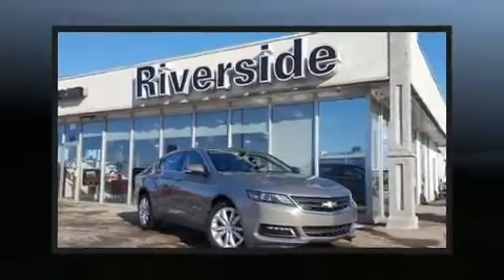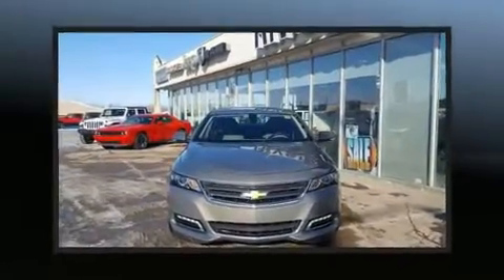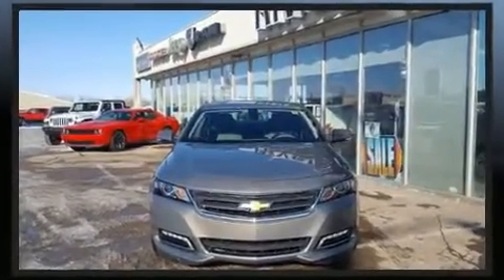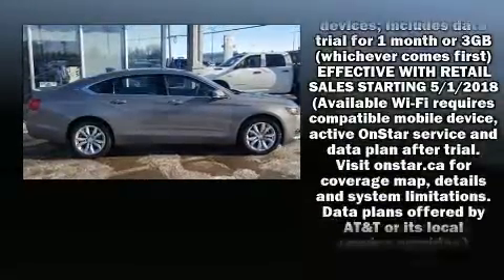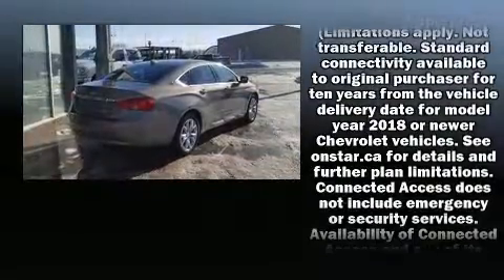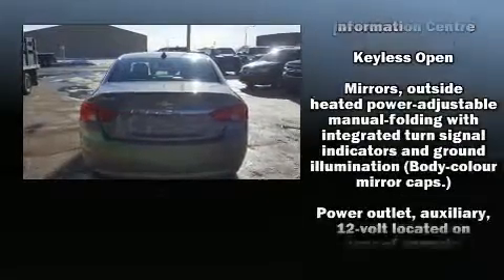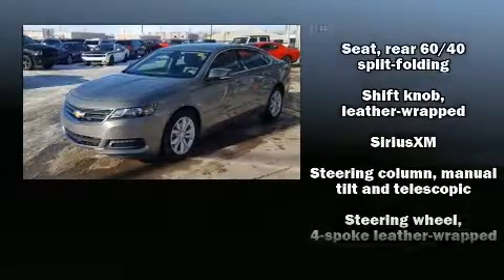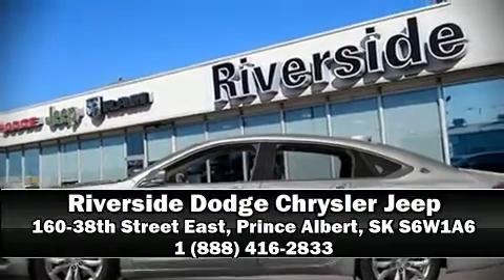2018 Chevrolet Impala LT - Bluetooth - Siriusxm - $155 B/W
Get excited about the 2018 Chevrolet Impala. This 4 door, 5 passenger sedan still has fewer than 30,000 kilometers! Top features include cruise control, 1-touch window functionality, front bucket seats, front dual-zone air conditioning, power windows, remote keyless entry, an overhead console, and a split folding rear seat. Chevrolet ensures the safety and security of its passengers with equipment such as: dual front impact airbags, front and rear side impact airbags, traction control, a panic alarm, onStar, and 4 wheel disc brakes with ABS. Brake assist technology provides extra pressure when applying the brakes. We have the vehicle you've been searching for at a price you can afford. Stop by our dealership or give us a call for more information.